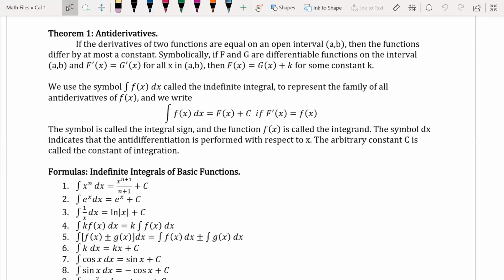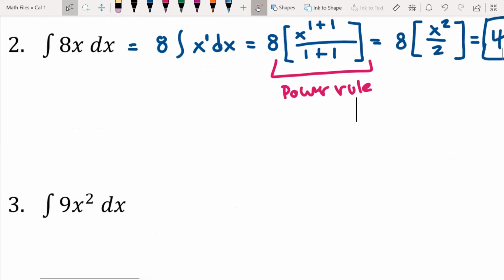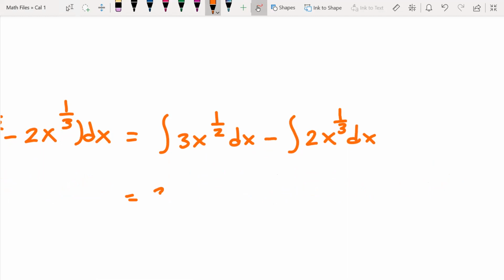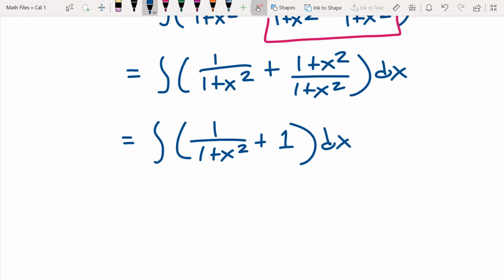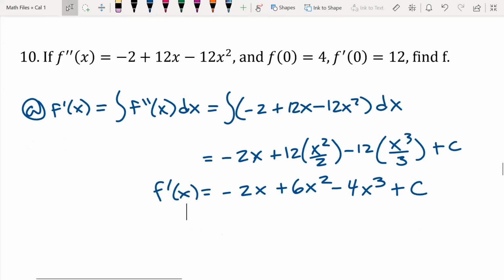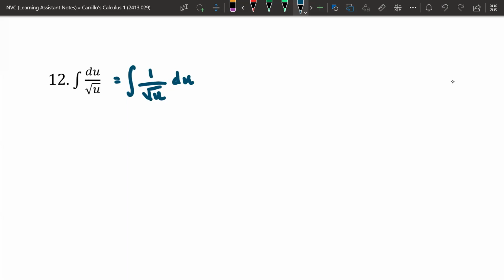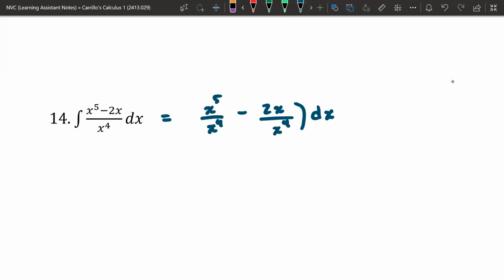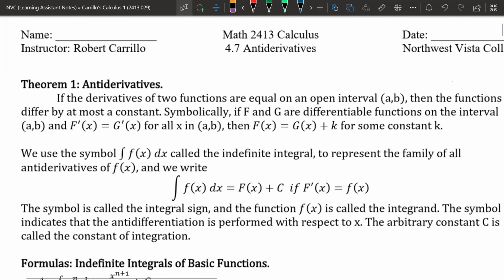4.7 Antiderivatives - Remote